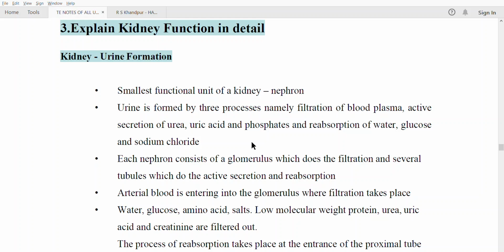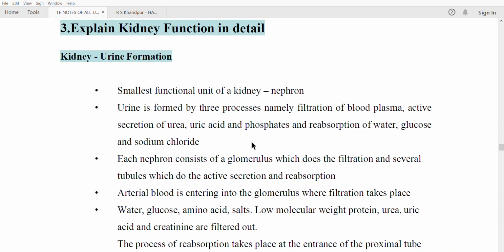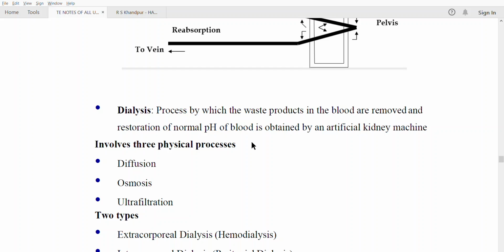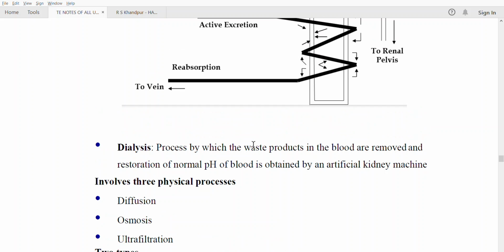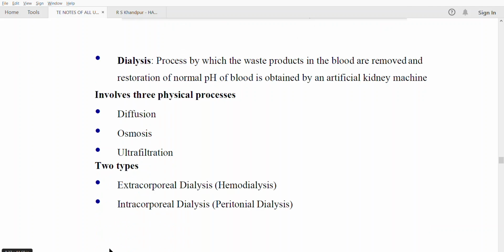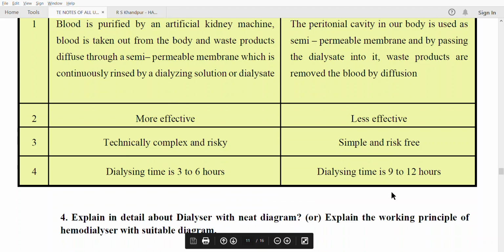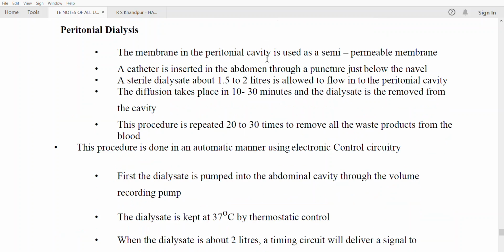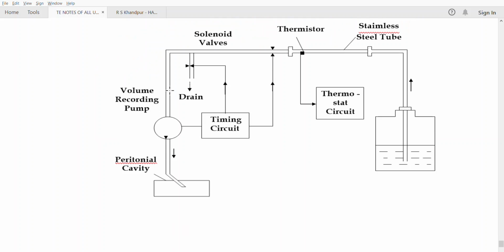Functions of kidney